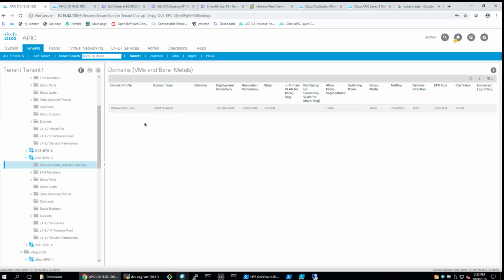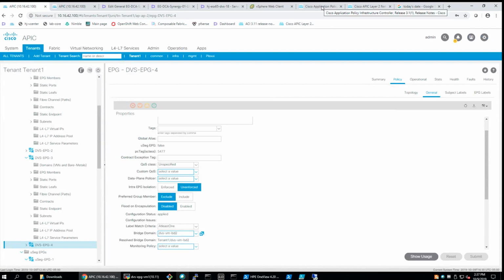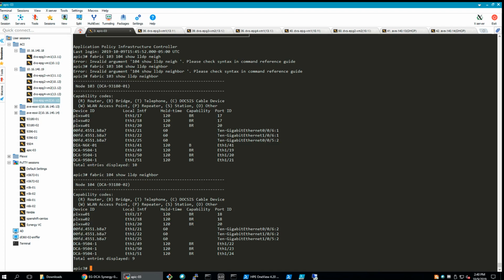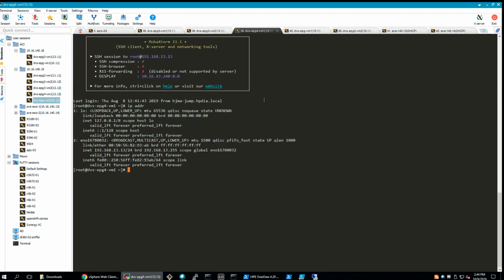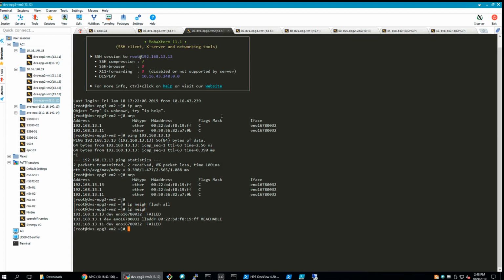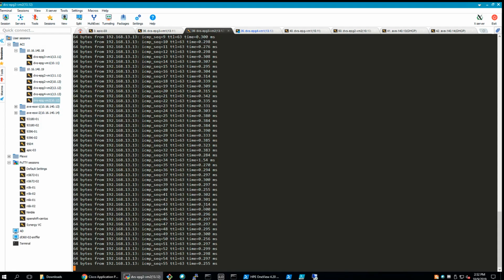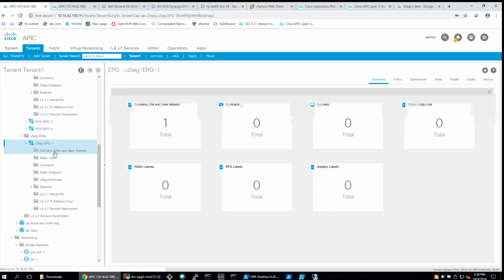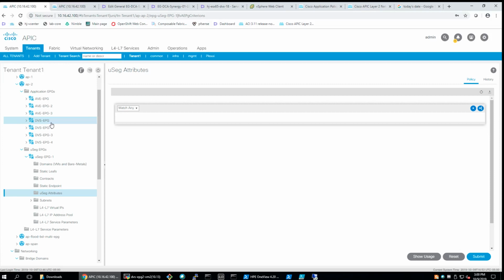Cisco ACI with HPE Synergy Tunnel mode when ACI doing inter-vlan bridging